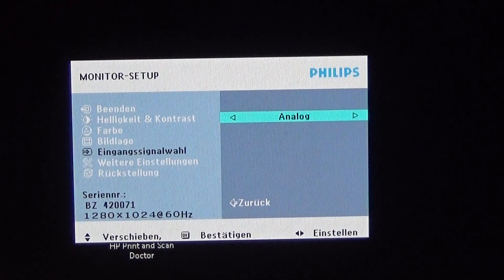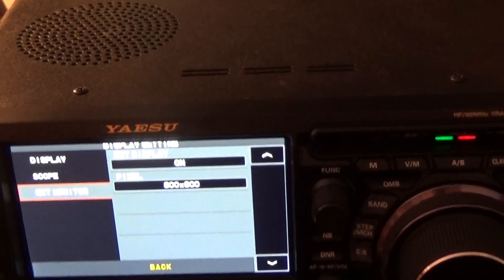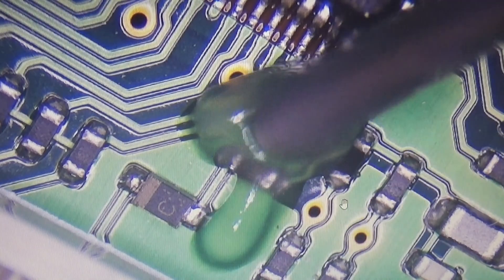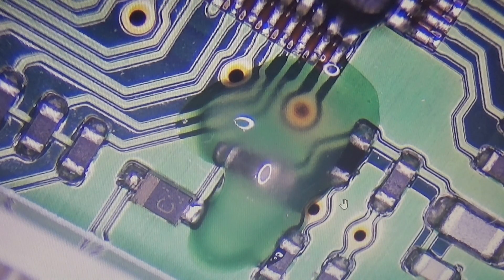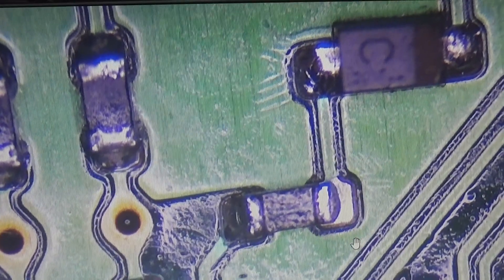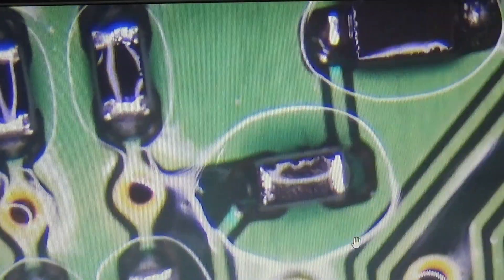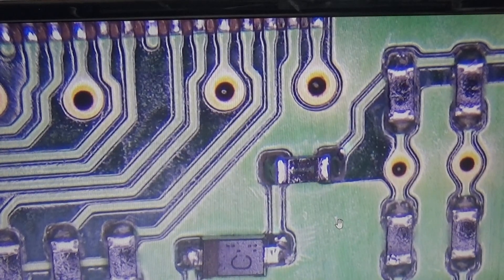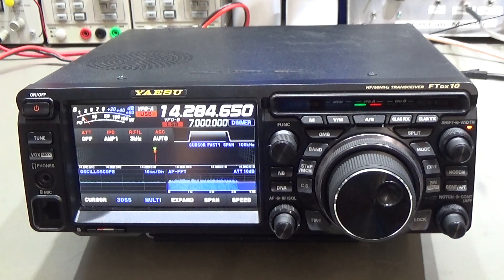#280 Yaesu FTDX-10 with external display port issues fixed.